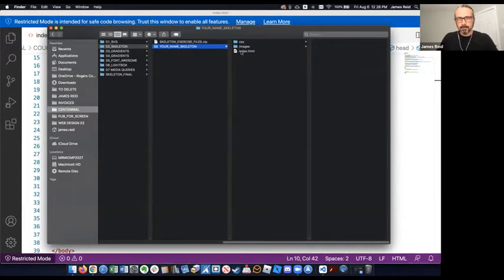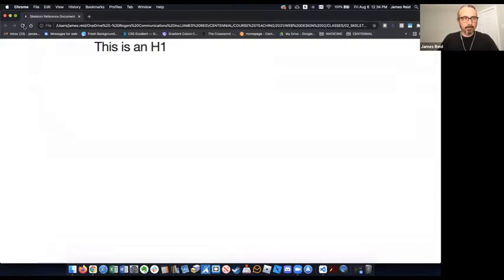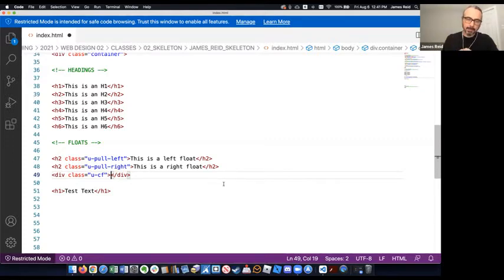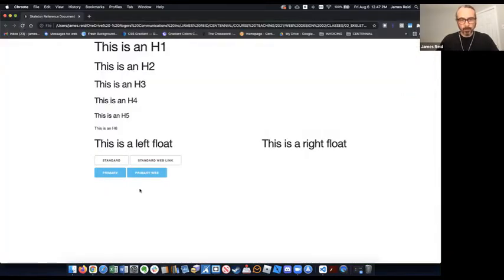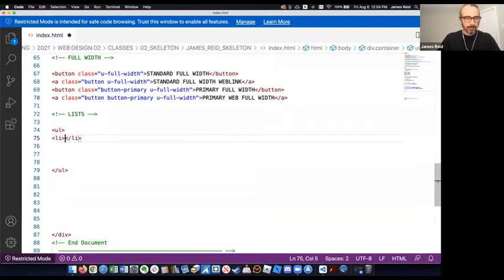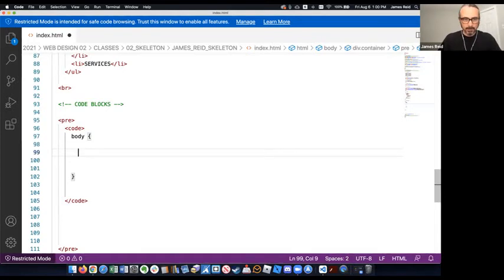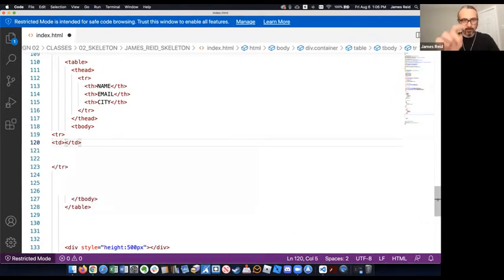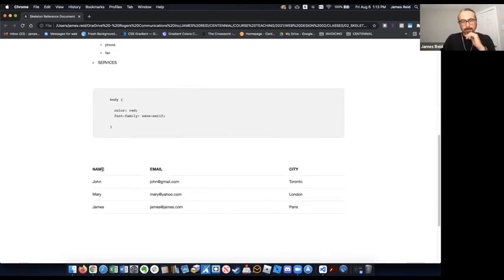Week 6, Exercise 4A - Skeleton